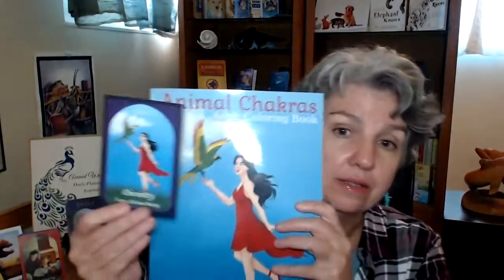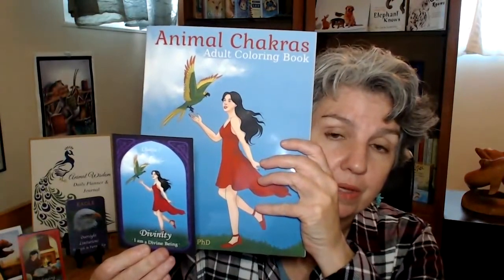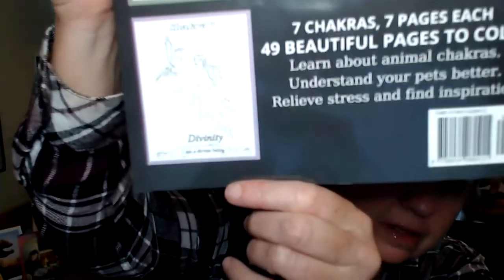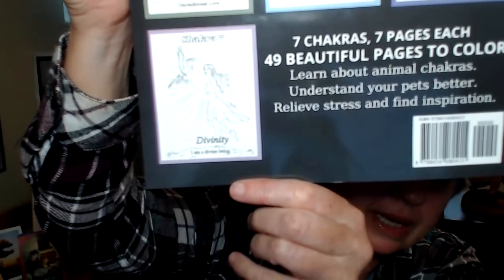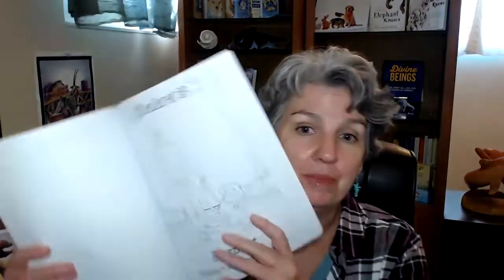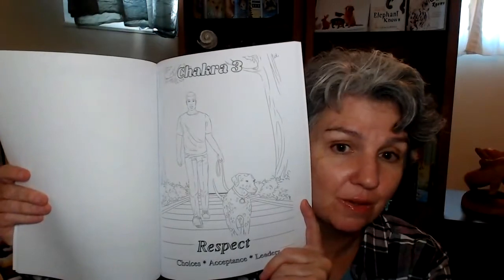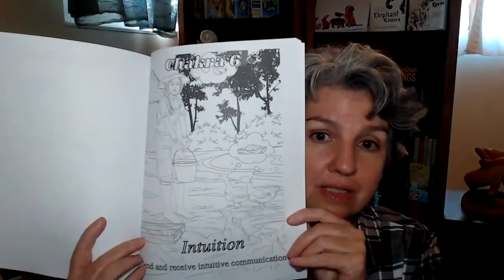Animal Chakras Coloring Book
OMG! My Animal Chakras Coloring Book is HERE!

Animal Chakra Awareness Cards are coming soon!